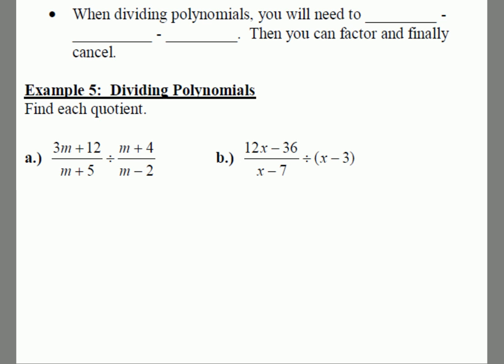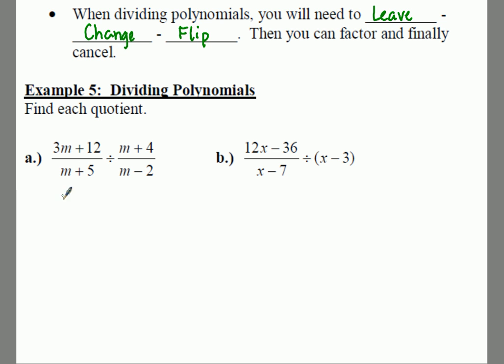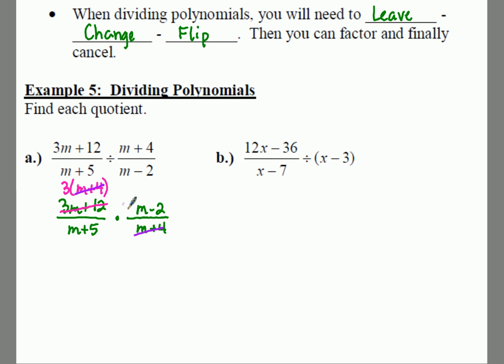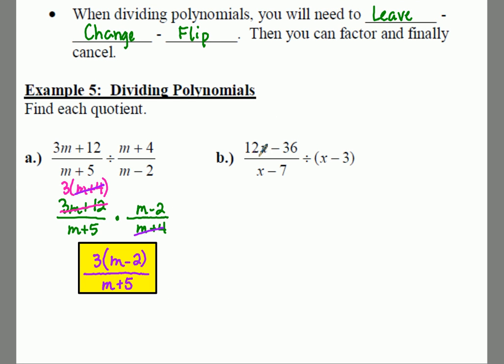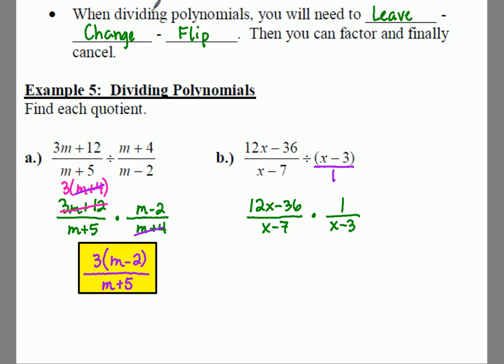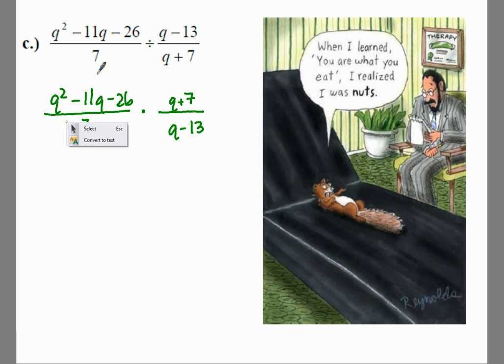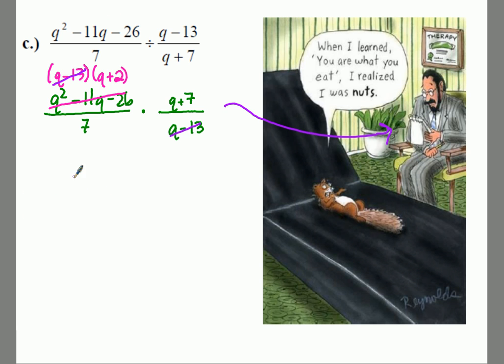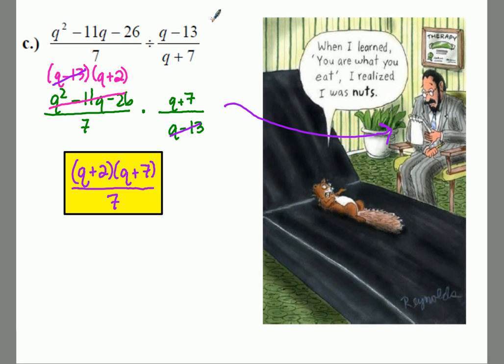Algebra 1: 11.4 Notes: Example 5 - Dividing Polynomials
When dividing rational expressions that contain binomials or trinomials, it is important to make sure to FACTOR 1st, then cancel diagonally or up-and-down.